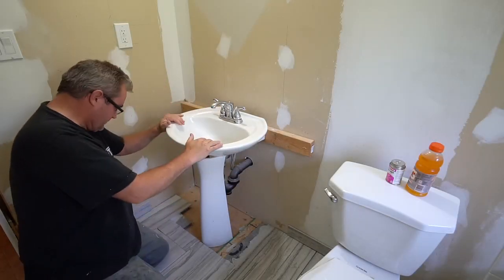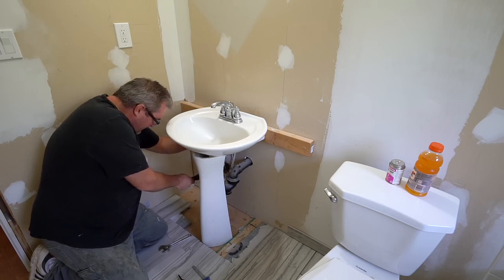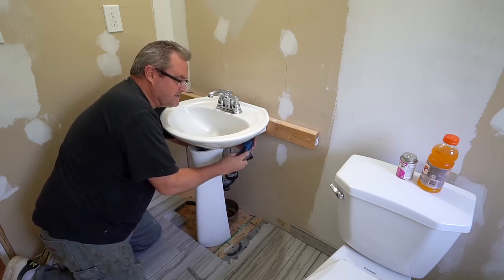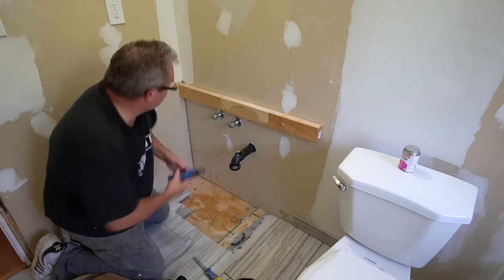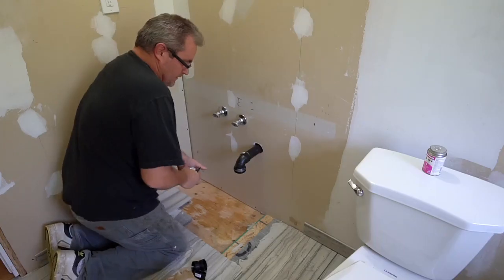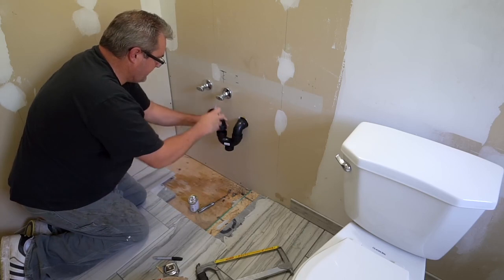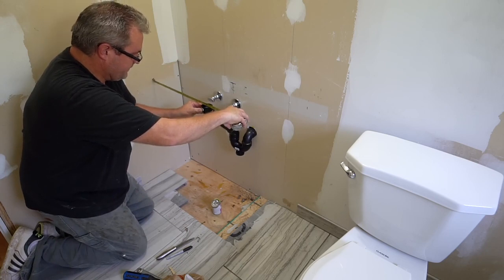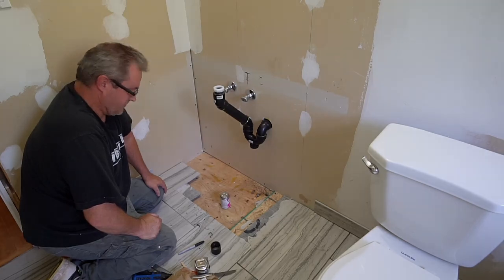Why I'm Not Going To Finish The Westeros Table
And other fun topics while I change the plumbing in my bathroom.